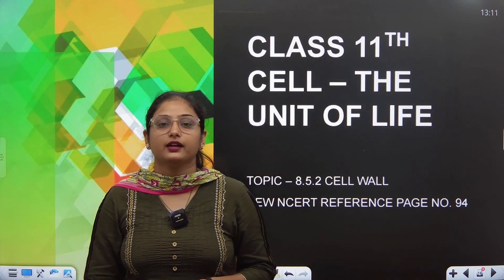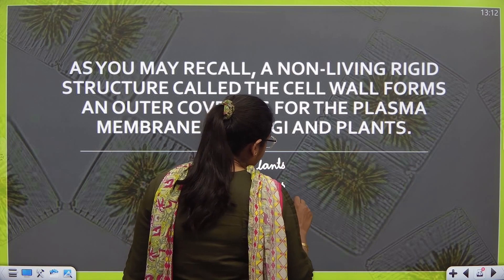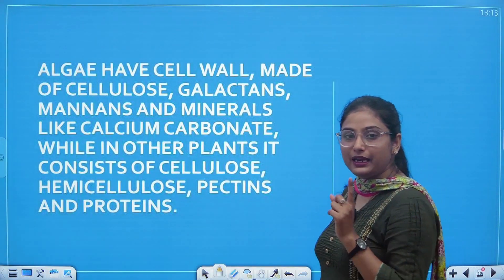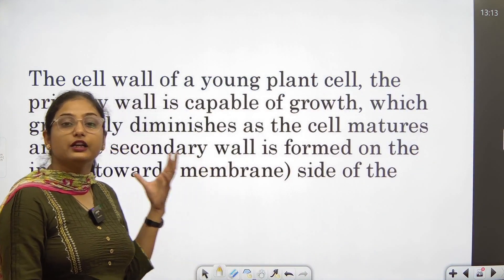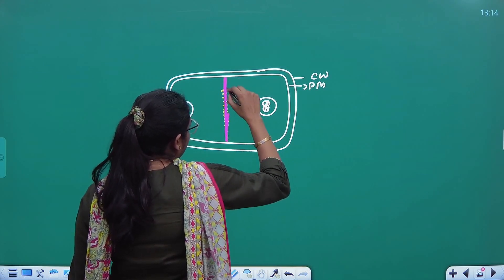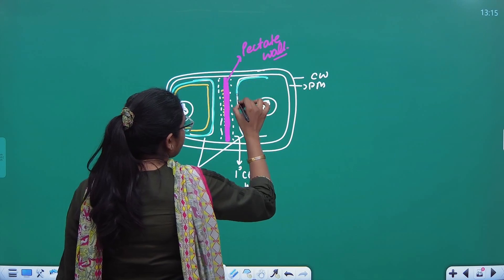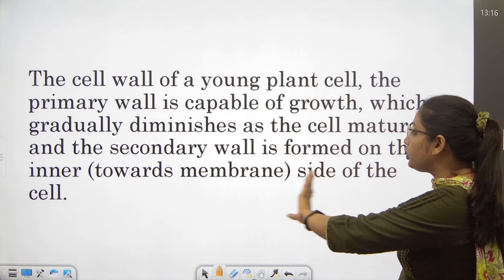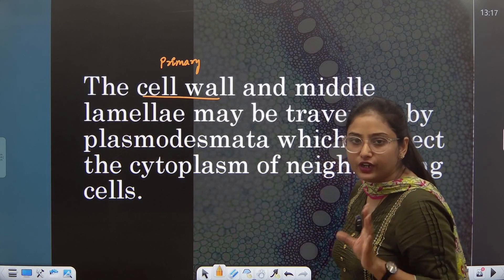CLASS 11 - CH-8 CELL - CELL WALL OF EUKARYOTIC CELLS - NCERT PG. 94 - BY DIKSHA MA'AM - NEET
A cell is the basic structural and functional unit of all living organisms. It is enclosed by a plasma membrane, which separates the cell's internal environment from its external surroundings. Within the cell, various organelles perform specific functions, such as energy production, protein synthesis, and waste management. Cells can be categorized into two main types: prokaryotic cells, which lack a nucleus and membrane-bound organelles, and eukaryotic cells, which have a nucleus and membrane-bound organelles. Cells are the building blocks of life and are essential for the survival and functioning of all living organisms.